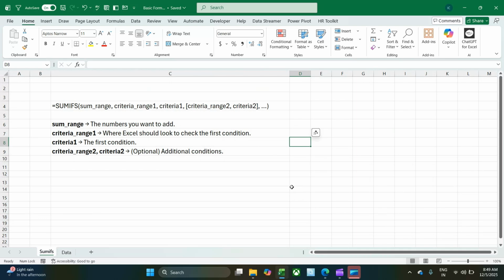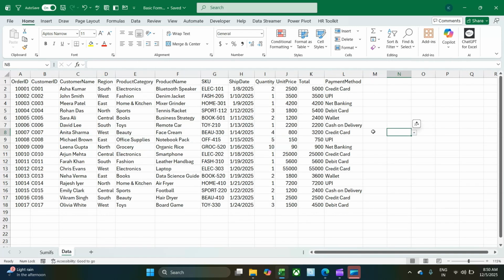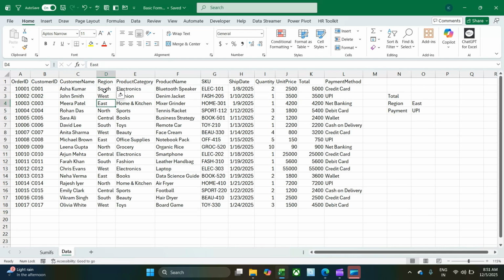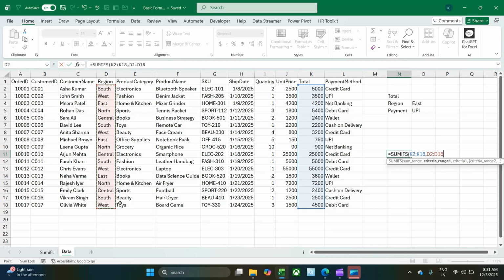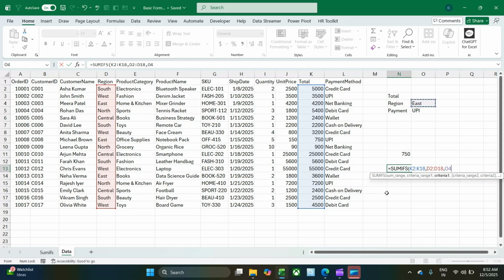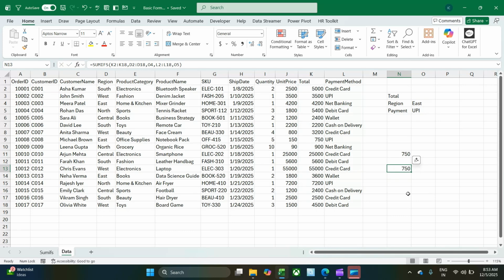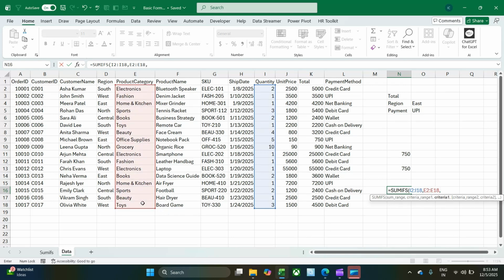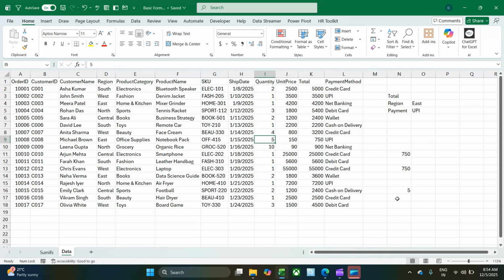SUMIFS in Excel — Multiple Conditions Made Super Easy!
Learn how to use SUMIFS in Excel to add numbers based on multiple conditions — perfect for reports, dashboards, sales tracking, and data analysis.
This tutorial breaks down the logic, shows real examples, and makes SUMIFS simple for everyone.

📌 More Excel Videos You’ll Love